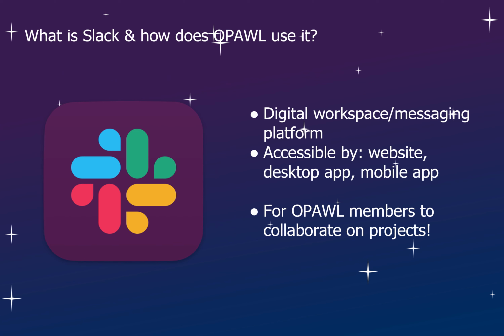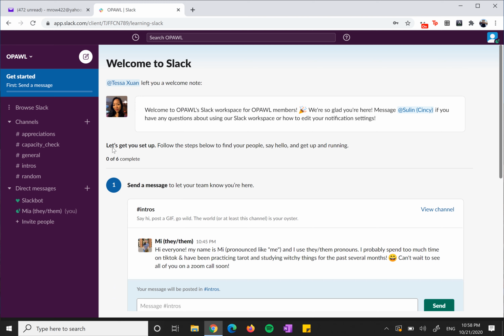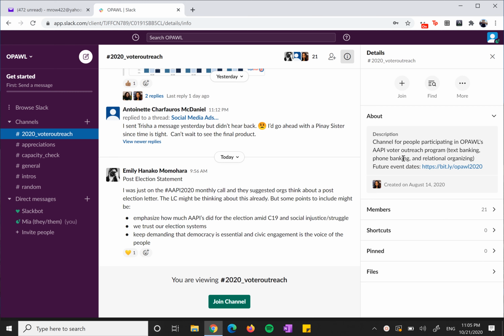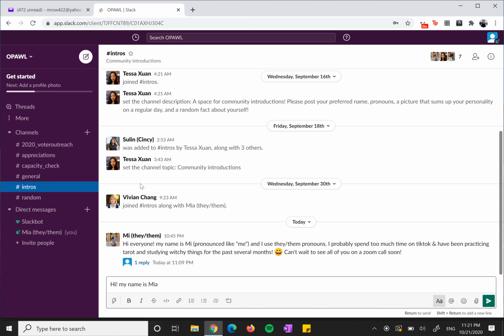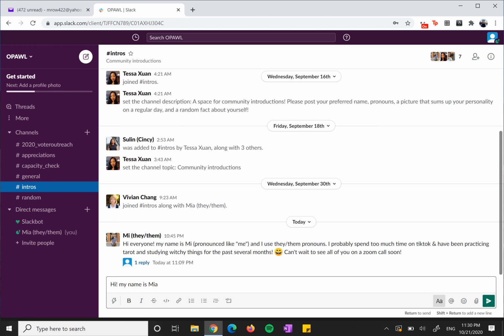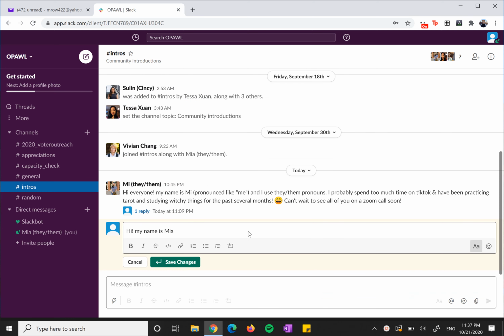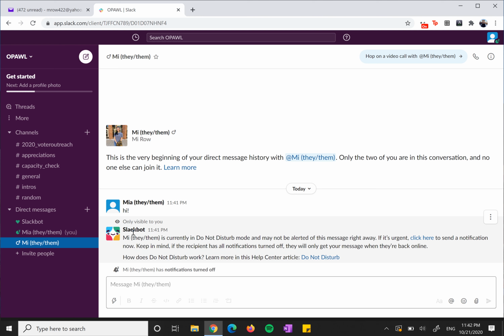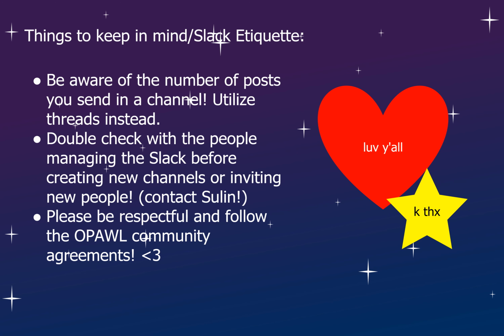OPAWL Slack Walkthrough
Hope this lil' Slack tutorial was helpful!
If you have further questions, refer to the OPAWL Slack Guide or contact Sulin or Mi!

Timestamps:
What is Slack - 00:17
How to join - 00:45
Channels - 1:40
Channel descriptions - 1:58
Joining channels - 2:13
Replying to posts - 3:00
Threads - 3:50
@ing - 4:34
Crafting a post - 5:56
Editing messages - 6:59
Direct messages - 7:34
Slackbot - 8:11
Adjusting preferences - 8:44
Things to keep in mind - 10:00